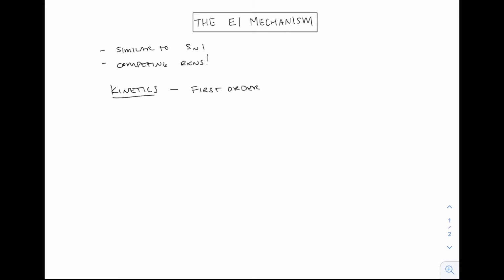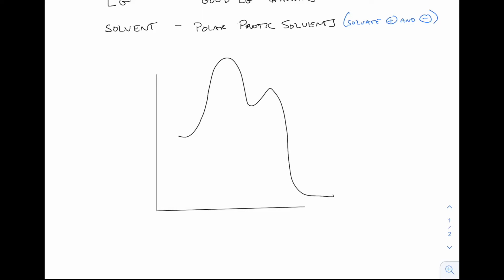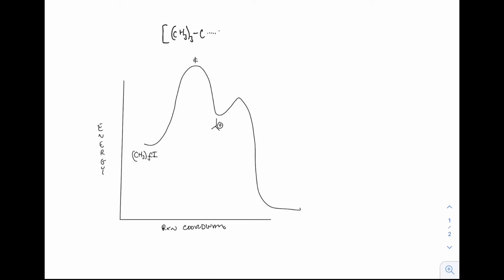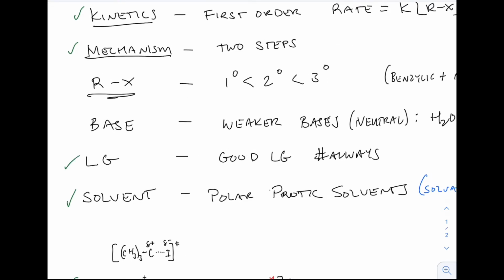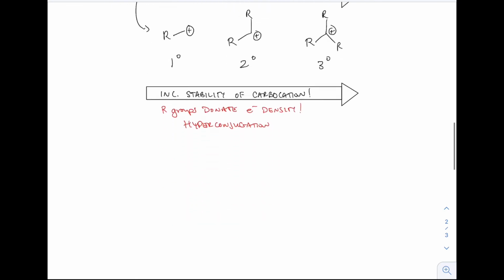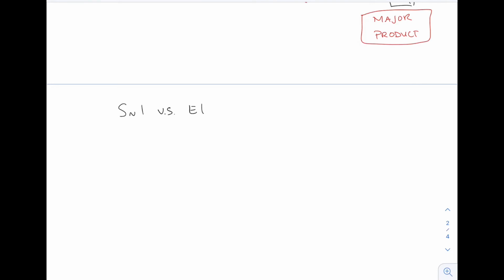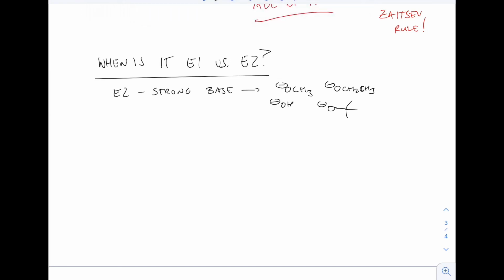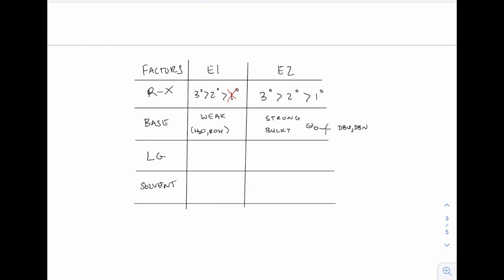E1Mechanism and E1 vs Sn1 and E2